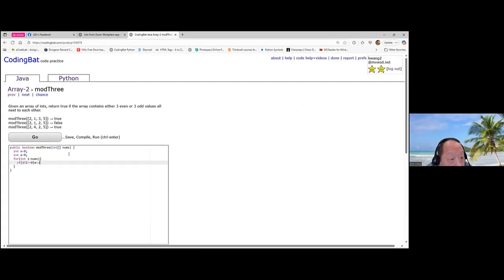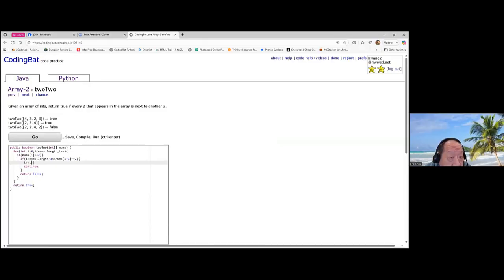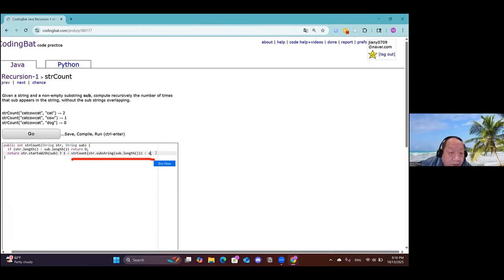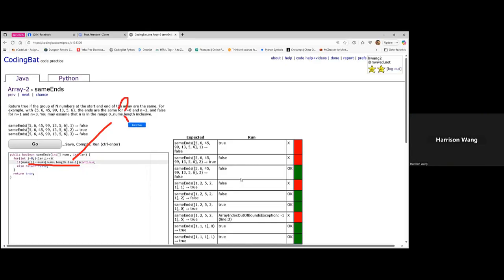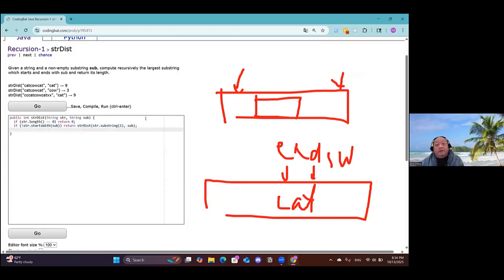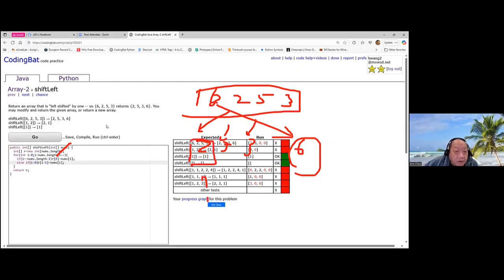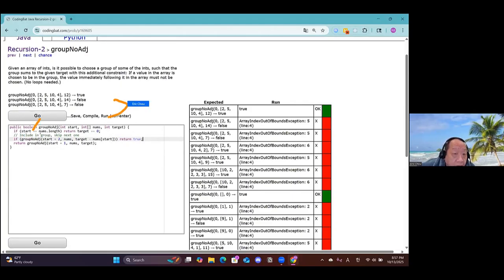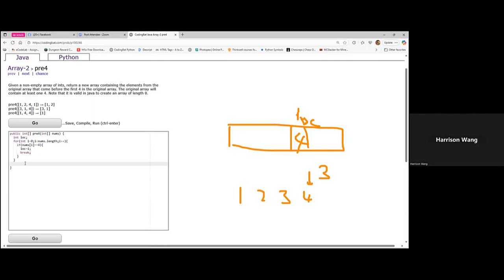Week 19: 10/13/2025